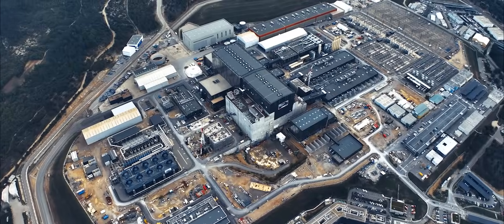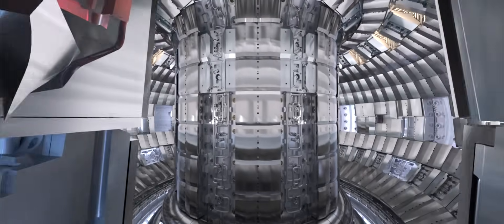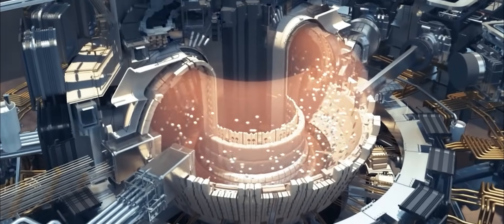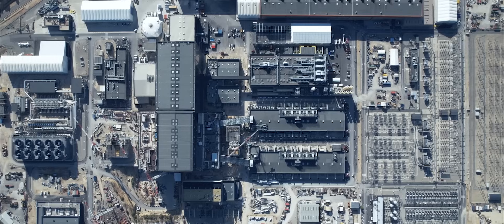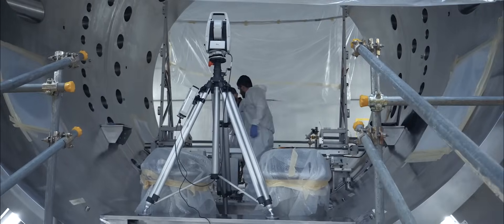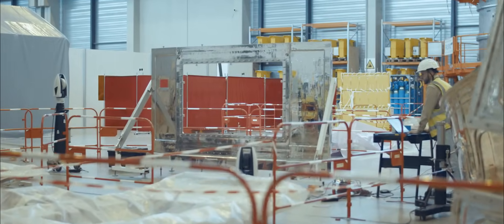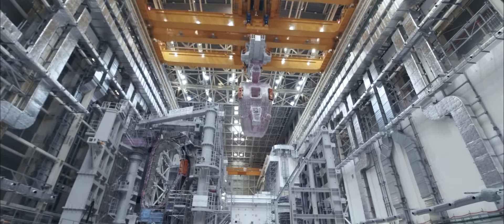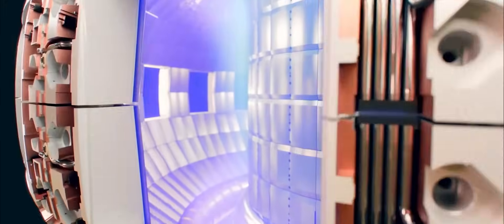Quality: Bringing fusion energy to life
Discover the quality processes supporting the groundbreaking ITER project, an international endeavour in the South of France aiming to harness the power of nuclear fusion—the same energy source that fuels the sun.

This monumental experiment seeks to create a more sustainable and clean energy solution by realising the much-heralded fusion process, potentially transforming global energy access. Precision and quality are central to the success of this project and Hexagon's advanced metrology solutions, like the Leica Absolute Tracker AT960 and SpatialAnalyzer software, ensure every component aligns perfectly, minimising risk and maximising efficiency.

With abundant fuel sources and minimal environmental impact, ITER promises a new era for energy.

Join us to explore how quality solutions are helping to build the foundations for a better future for everyone on the planet